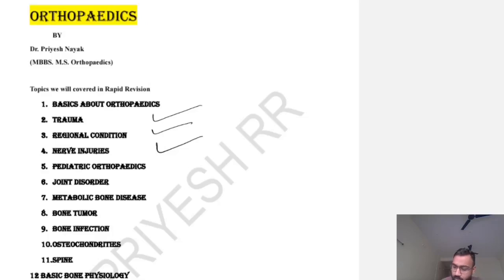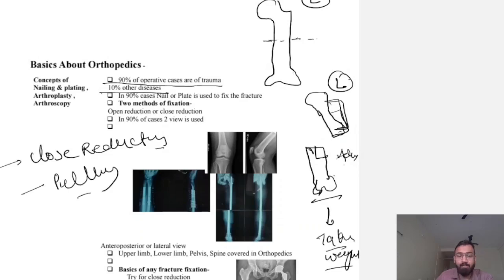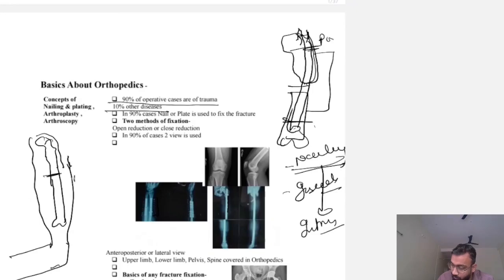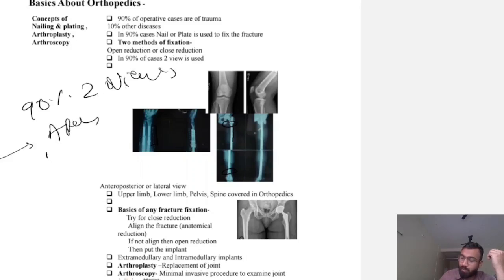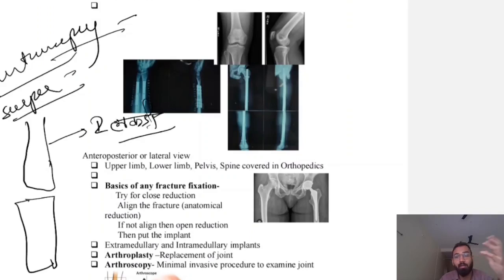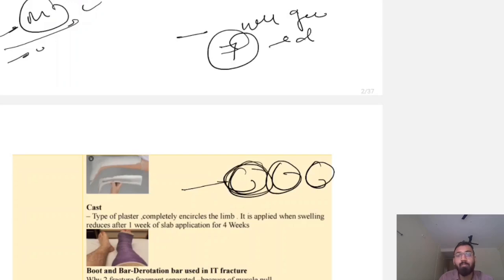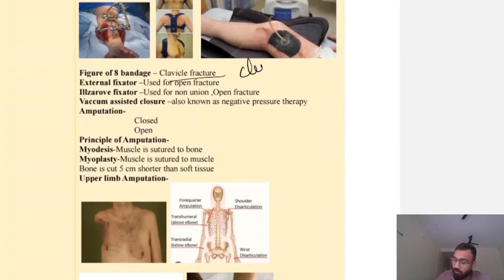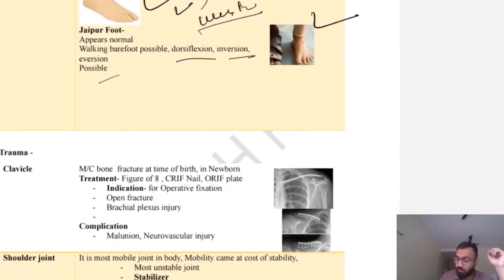BASICS OF ORTHOPEDICS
These Videos are from Rapid Revision course of Orthopedics